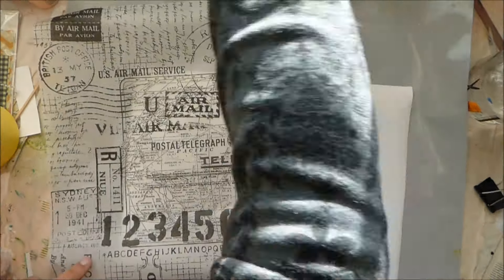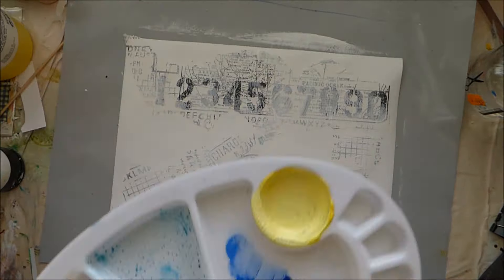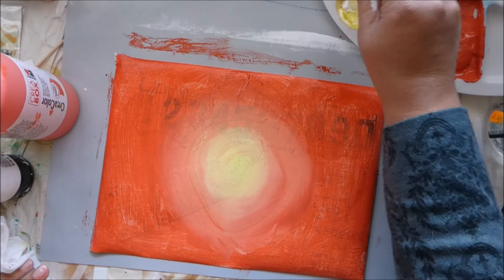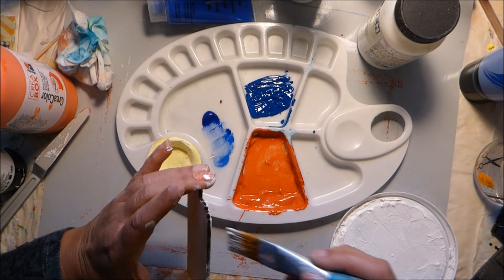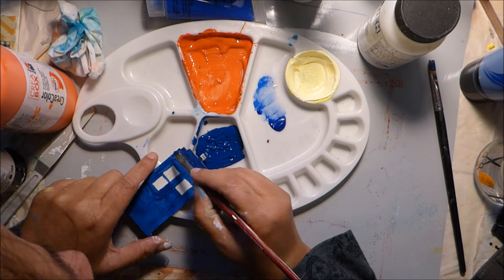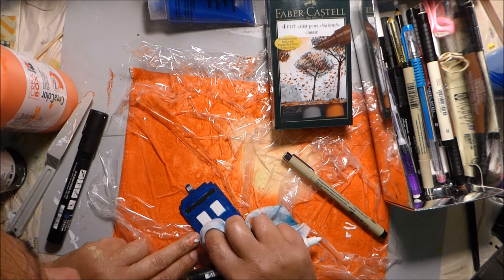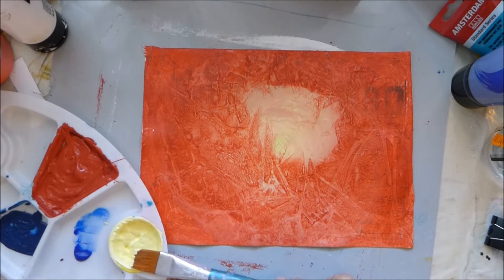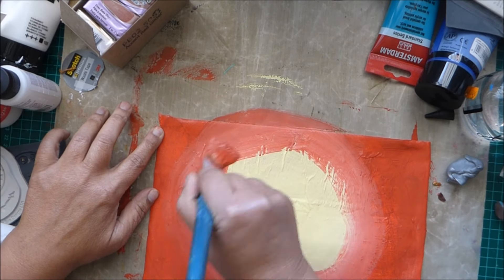Inspiration Conspiracy video hop - Bigger on the inside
Are you ready to hop? After you watch this video just click on the first link in the participant list to hop directly to the next video. After you watch the next video you will click on the first link of their participant list to hop to the next one. Just keep clicking on the first link in each list and you will have a seamless hopping experience with no repeats and no keeping track of which videos you've already seen. I know, right?! Easy AND fun!  Before you go, don't forget to leave a comment, like, and subscribe so that you won't miss out on what's coming up next...and so we can get to know each other better!